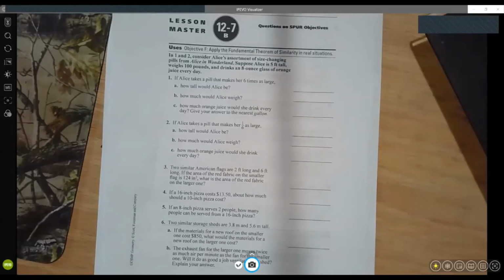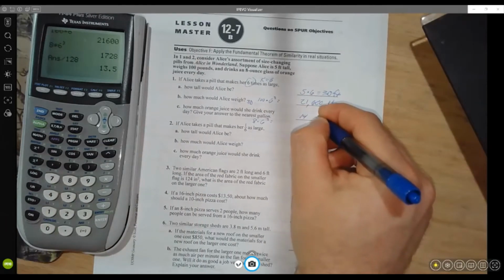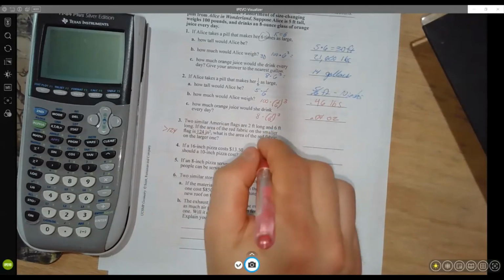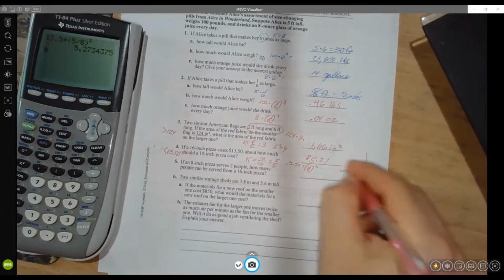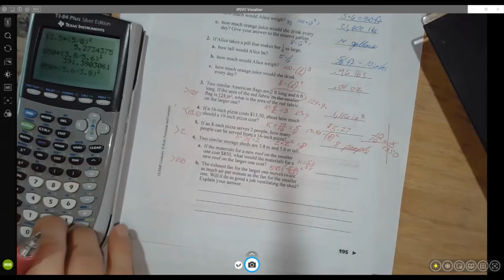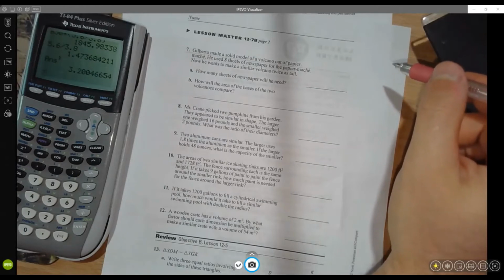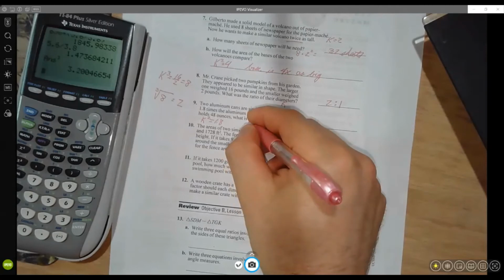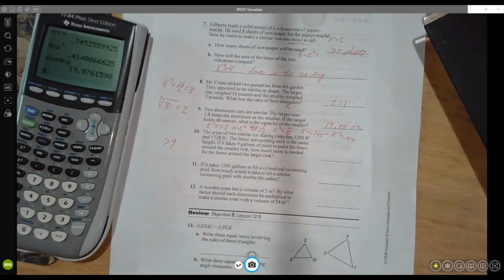12 7 explained